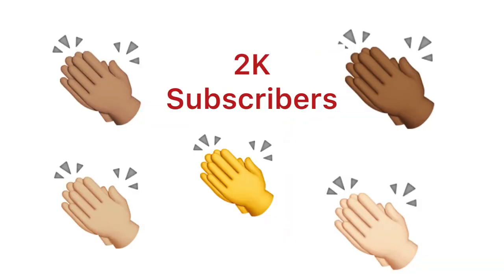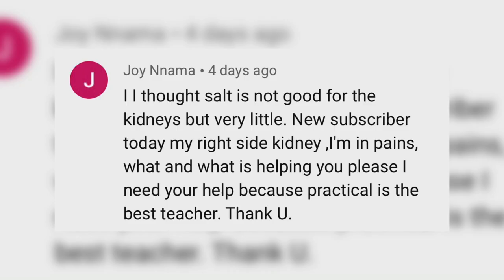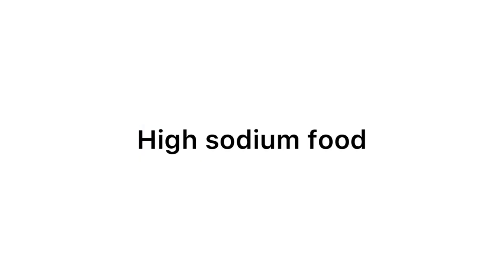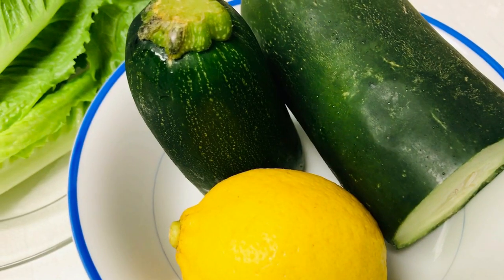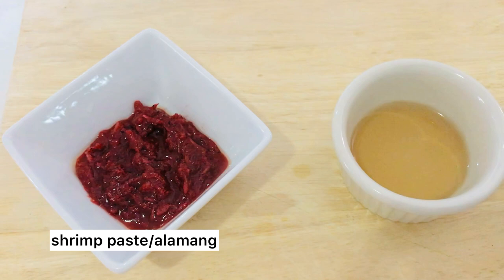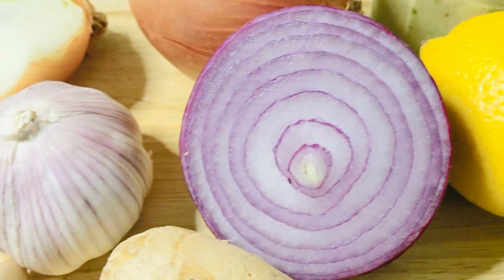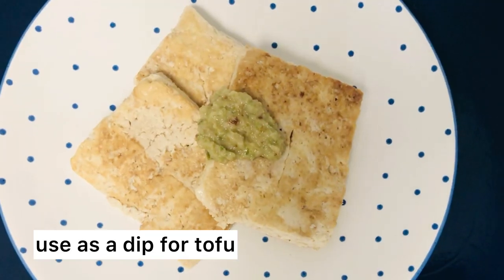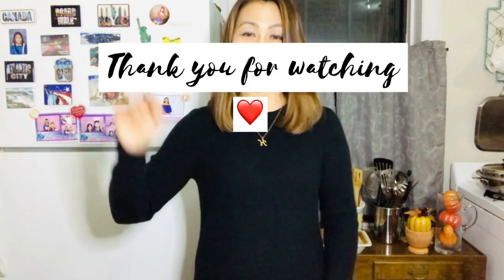KIDNEY DIET | Plant-Based Sauce for a Tasty Meal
Hello everyone, in this video, I’m going to show you how to make a simple, plant-based, low sodium sauce that will add flavor to your meal.

Musician: @iksonmusic